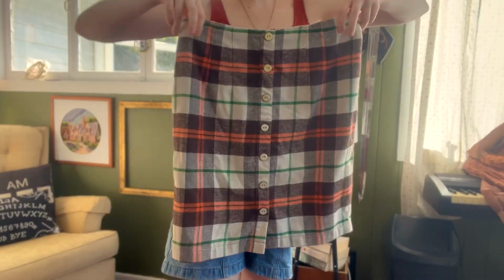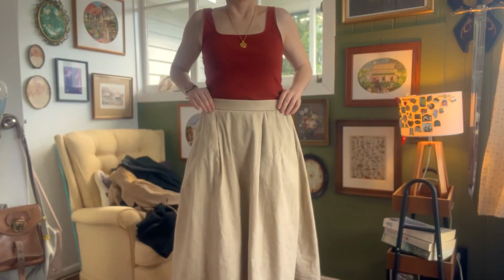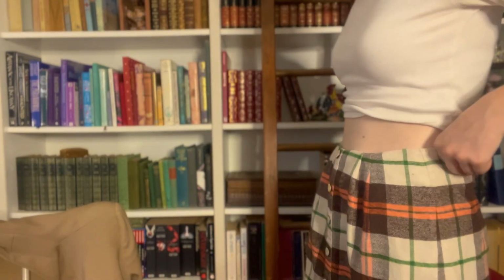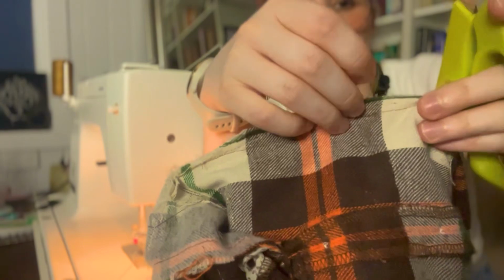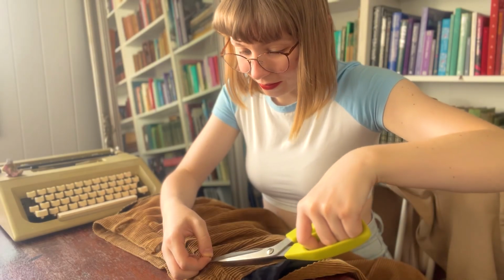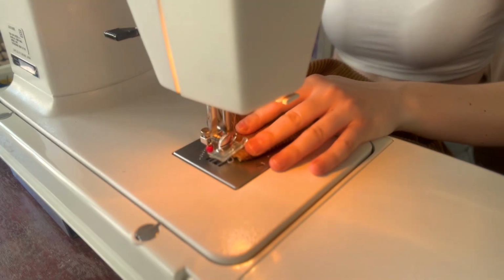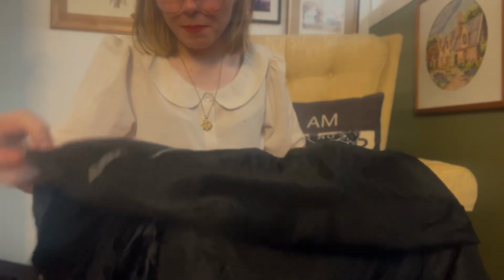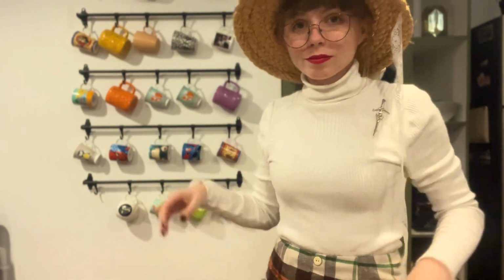Mending All of My Vintage Clothes Before the New Year - A Challenge